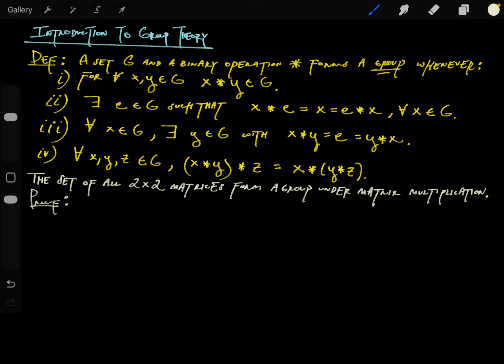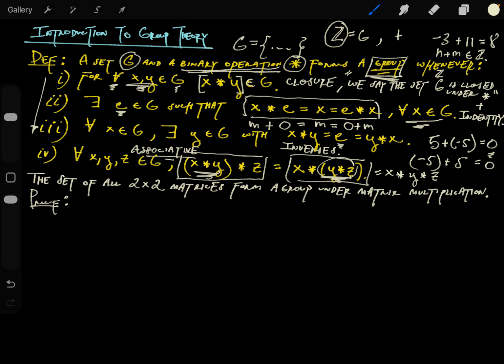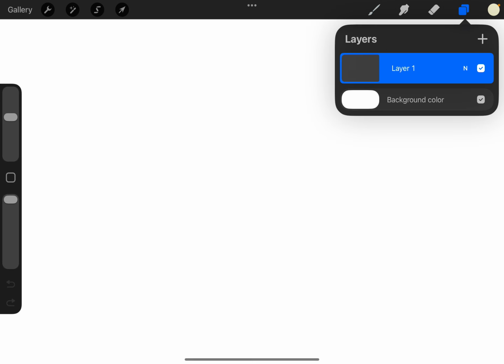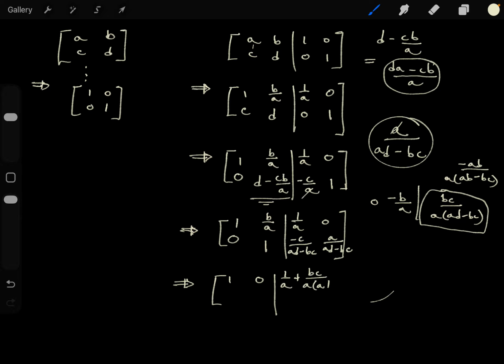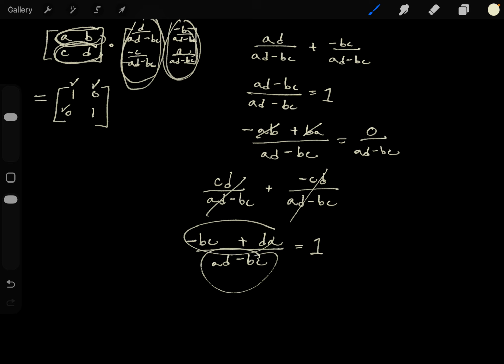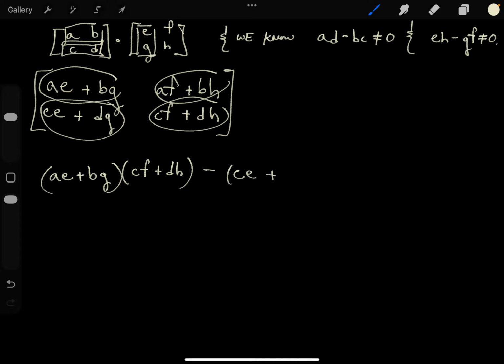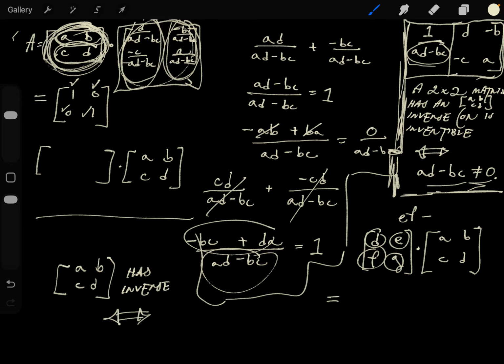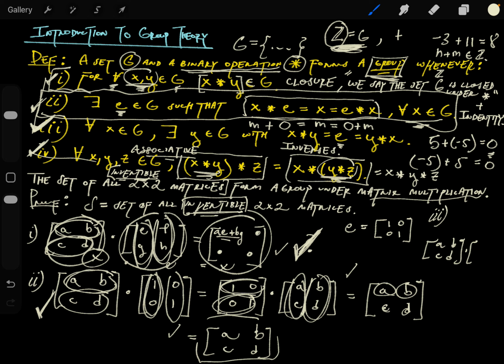Introduction to Group Theory, Part 1